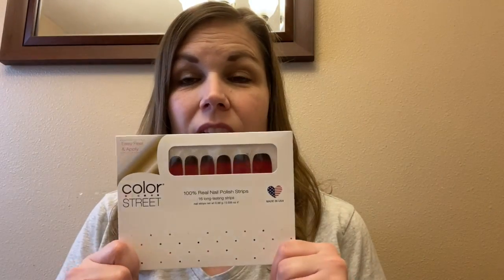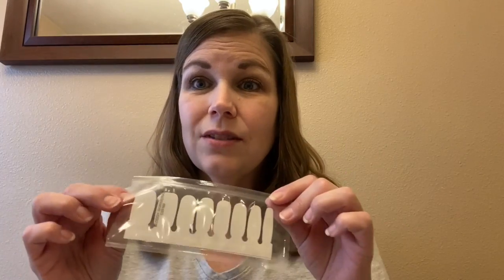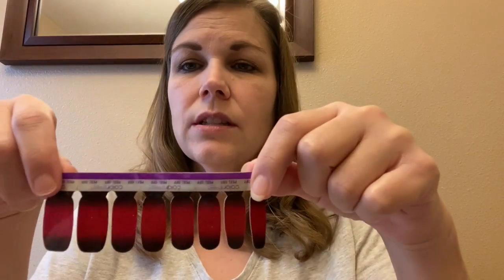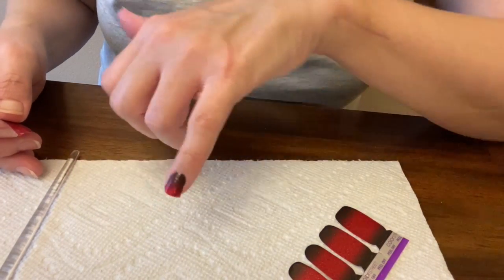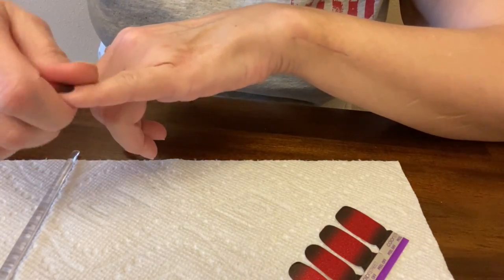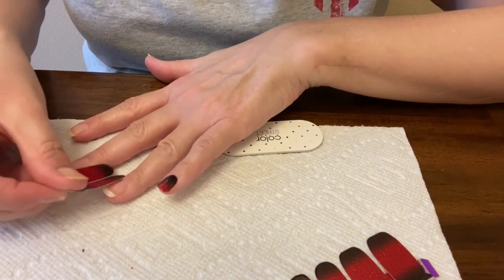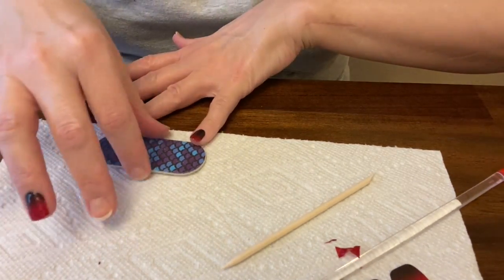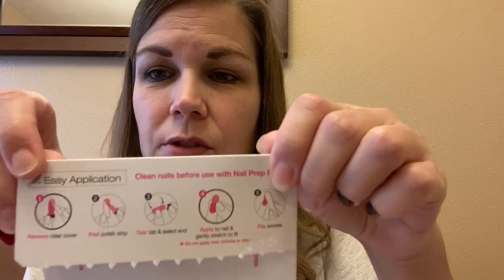Applying Color Street nail strips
Follow my VIP page on facebook:  Ez Sassy Nails by Jen